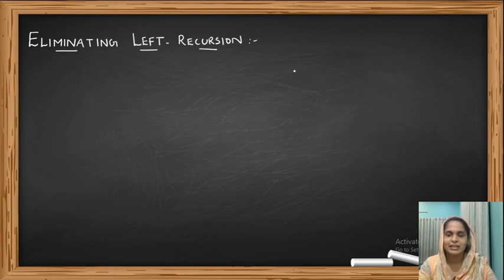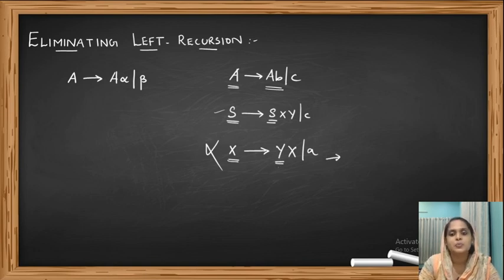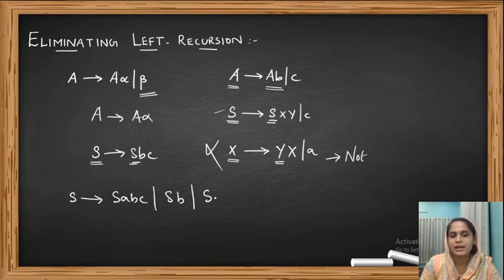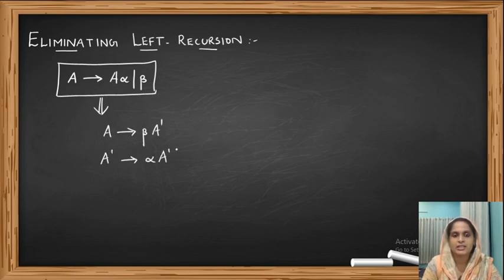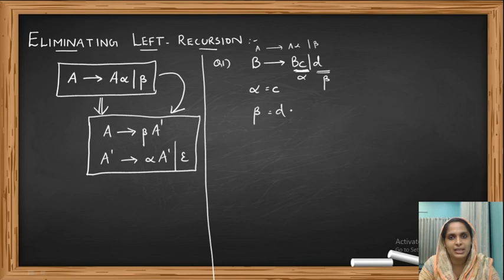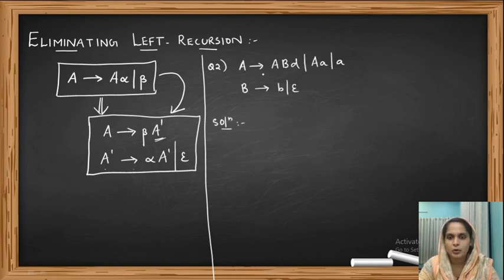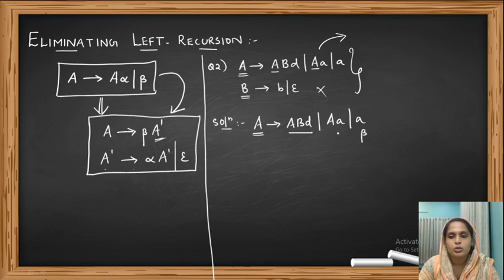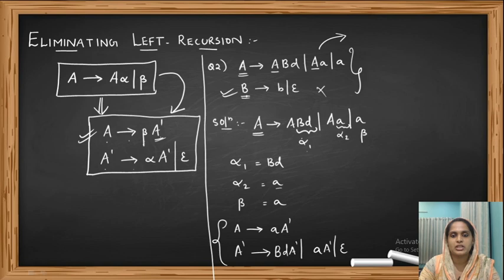L9 - Eliminating Left Recursion (part 1)| Compiler Design (English) | KTU | NET | GATE